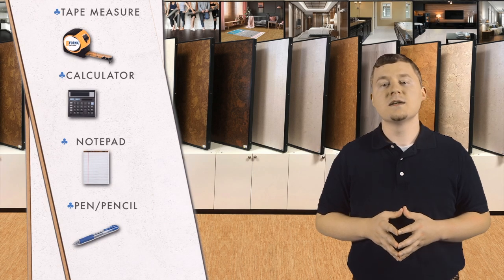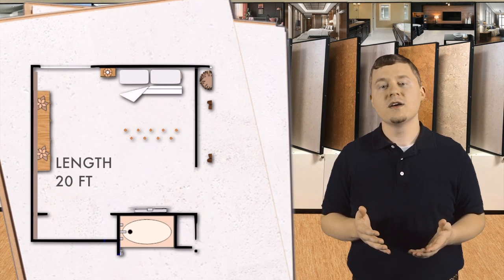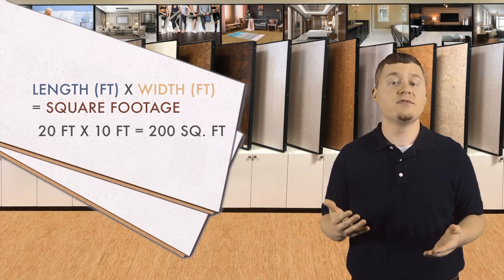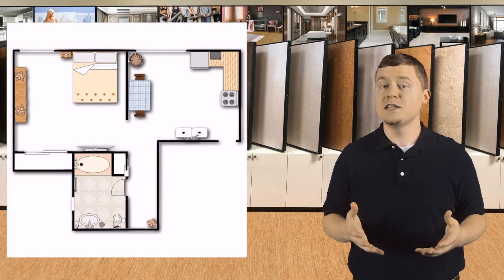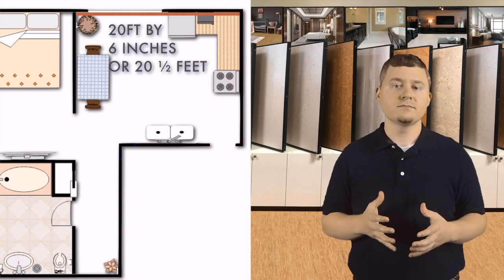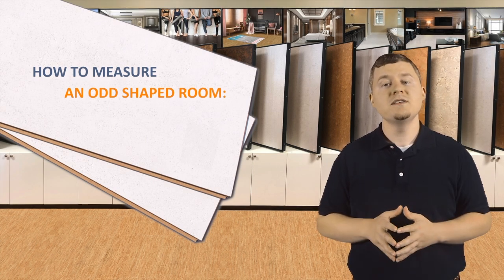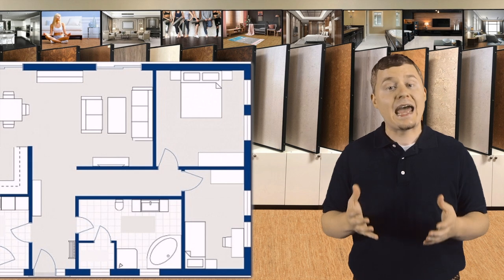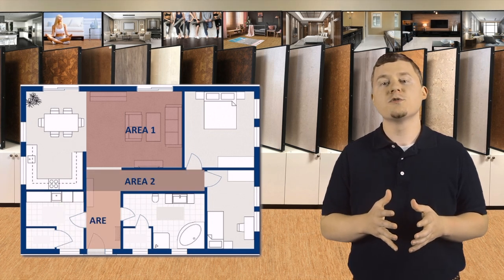How to Calculate Square Footage of a Room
Looking to buy a cork flooring? At Forna Cork flooring we are here to help. One of the first steps towards purchasing your flooring is measuring the square footage of your floor or room. Depending on the layout of your space, use the following method to calculate the square footage of the room you are wanting to install your flooring in. The base equation is the length of your room multiplied by the width of your room. Or Length x Width. It is not complicated at all, but it can seem tricky when your room isn’t a perfect rectangle. We will walk you through a couple of room scenarios and describe the process of calculating the square footage of each.
To start, you will need:
• Tape measure
• Calculator
• Notepad and pen/pencil or a device to record your measurements
Next, follow the steps that apply to your room layout.
1. How to measure and calculate the square footage of a simple, rectangular room:
Calculating square footage of a rectangular room is a quite easy. To calculate the square footage, multiply the length of the room by the width of the room. You will measure this from the inside of the room. For example if your length is 20 ft and your width is 10 ft then you would multiply 20 ft x 10 ft:
Length (ft) x Width (ft) = Square Footage
Example:
20 ft x 10 ft = 200 sq. ft
(If you have a measurement that falls in 20ft by 3inches combination, you can easily round it up, so you’d have 20ft by 6inches or 20 ½ feet, for easier estimation)

2. How to measure and calculate the square footage of an odd shaped room:
It is not uncommon to deal with a room that may have an open or large floor plan with several closets, nooks, built ins or odd shaped spaces. Don’t stress. The solution is an easy too! All you need to do is to divide your space into even shapes, (squares or rectangles) and be able to use the simple calculation formula of length multiplied by width. After you are done with this step, the only thing to do is to add all individual spaces you just calculated together.
• Separate the room into squares or rectangles; such as “Area 1”, “Area 2”, and “Area 3”
• Measure each rectangle or square area separately
• Calculate the square footage of each space by multiplying length by width.
o Area 1: A (length) x B (width) = Area 1 SQFT
o Area 2: A (length) x B (width) = Area 2 SQFT
o Area 3: A (length) x B (width) = Area 3 SQFT
o
• Add the calculations of each space to equal a total square footage.
o Formula: Area 1 SQFT + Area 2 SQFT + Area 3 SQFT = Total square footage of the room

Don’t forget to add the waste factor!
When buying new floors, don’t forget to add the waste factor. You will want to add 5% - 15% extra to your total square footage to account for waste during the installation process, such as errors, damage, or extra cuts. You don’t want to end up in the middle of the installation a few boxes short! Calculating waste is also an easy two-step equation.
To Calculate for 5% - 15% Waste:
1. Calculate the Waste Amount with the following equation: Total Room SQFT x % = Waste Amount
2. Add the Waste Amount to your Total Room SQFT to find the final amount of flooring you need to purchase: Waste Amount + Total Room SQFT = Final Square Footage
Example:
200 sq. ft x 5% = 10 sqft
200 sq. ft + 10 sq. ft = 210 sqft

or

200 sq.ft x 15% = 30 sqft
200 sq.ft + 30 sq.ft = 230 sq.ft
Cancork.com Canada square feet to meter

square inch calculator

How do you calculate how many boxes of flooring I will need